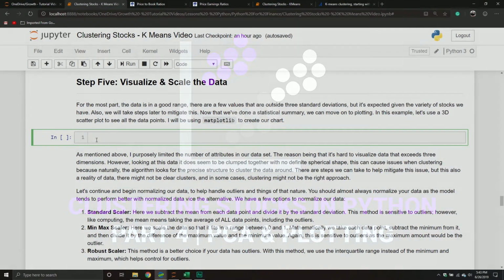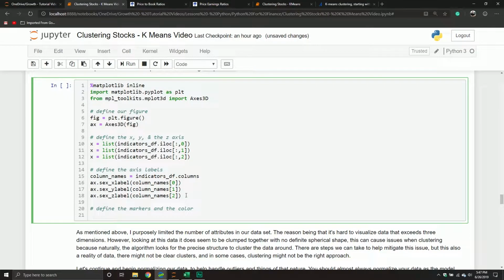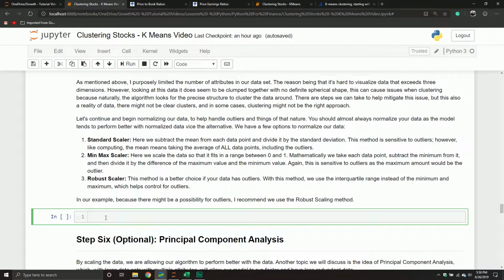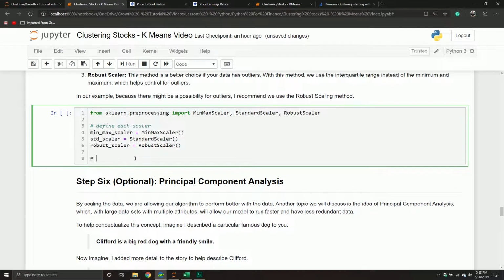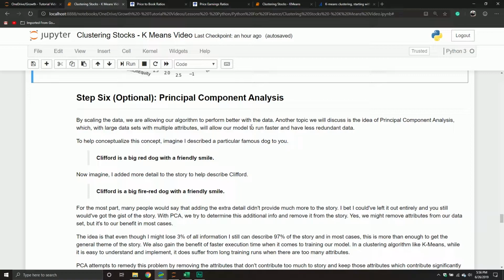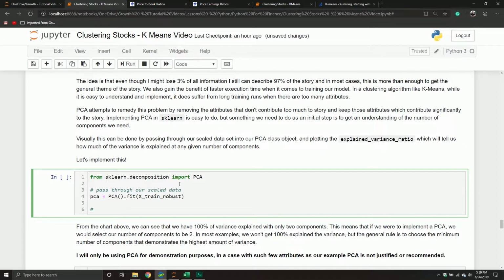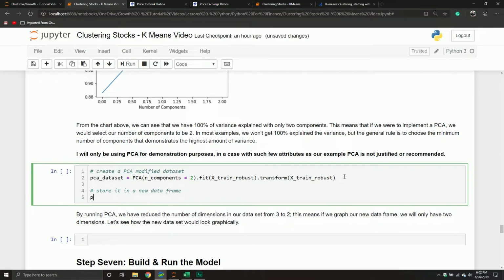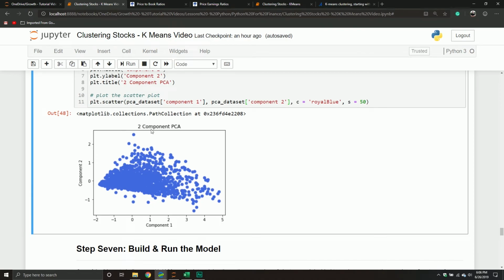Clustering Stocks With Python | Part 4 PCA & Plotting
This is part 4 in our series on clustering stocks in Python. This video covers PCA analysis & plotting. The goal of PCA analysis is to reduce the number of dimensions in our data set so we don’t have redundancies and improve the overall speed of our K-Means algorithm.